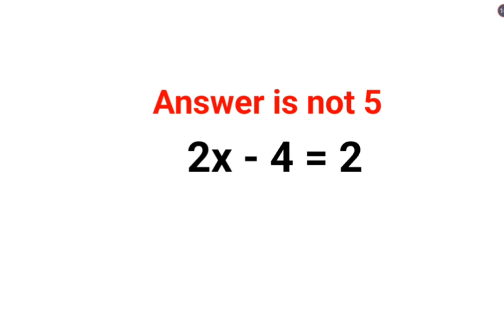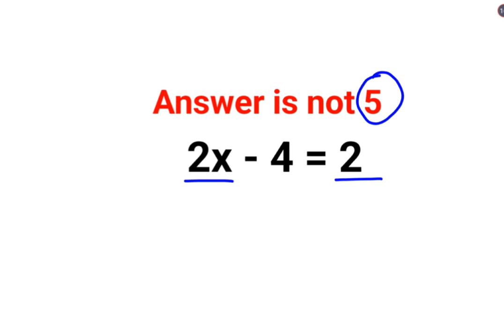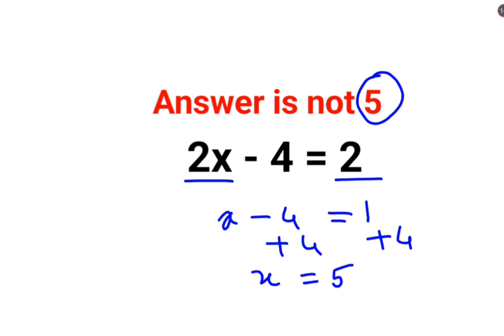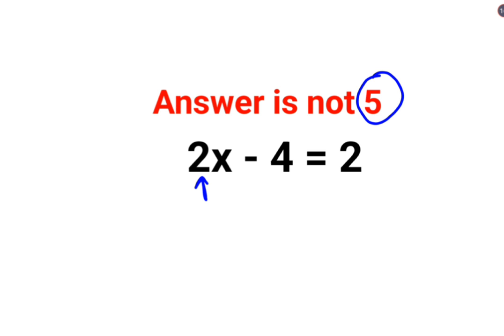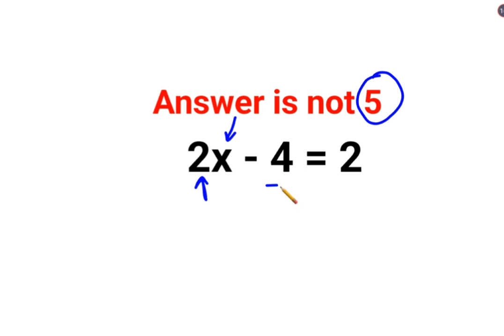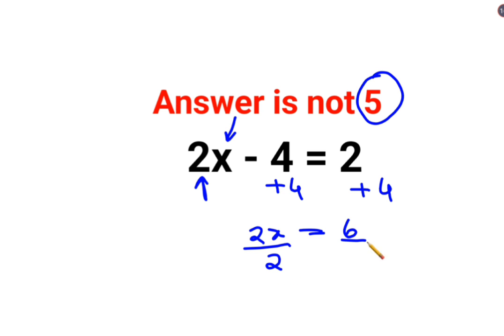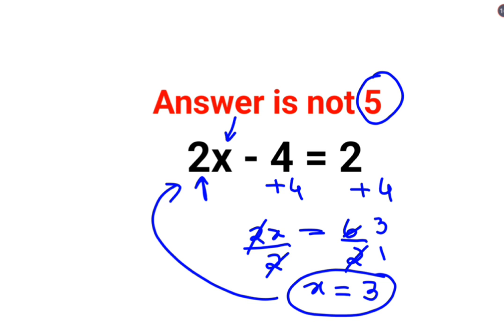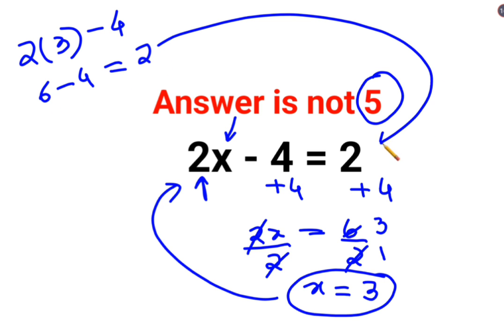2x - 4 = 2 Answer is not 5. Many failed! Can you?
2x - 4 = 2 Answer is not 5. Many failed! Can you?

1 trending on youtube
3 reads math problems
3 math problems
r prop.trend.test
5 grade math problem
6th grade math problem of the week
7 math problems
7 math problems unsolved
8 grade math problem
8 grade math problems and answers
8th grade math problem of the day
9 grade math problems
9th math problems
d trend
b trending
c trend
math trend
i hate prodigy math game
trending maths
10 unsolvable math problems
9 grade math topics